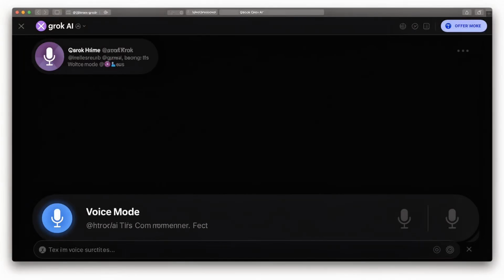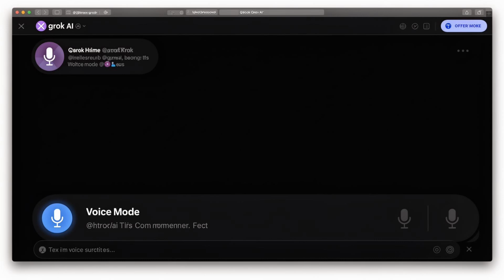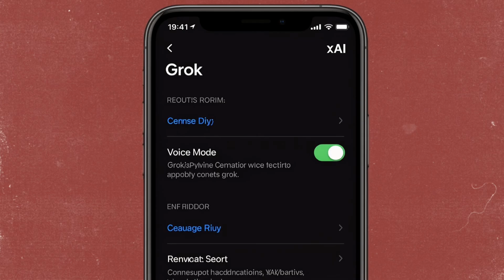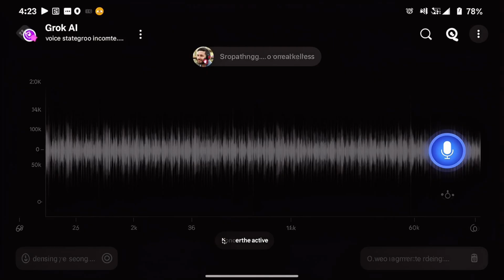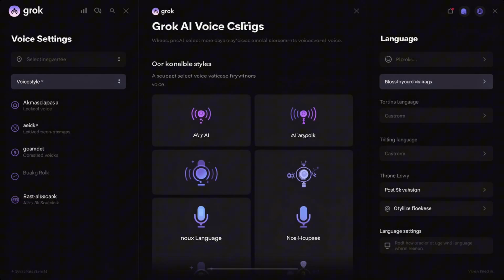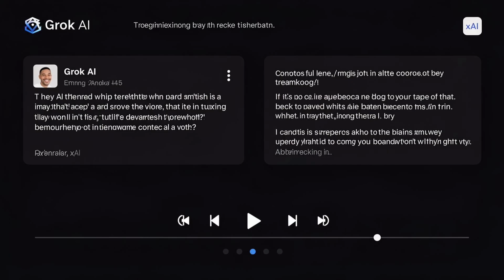How To Activate Voice Mode In Grok 🎤 | Step-By-Step Guide (2026)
Did you know you can now have a natural, flowing conversation with Grok just like a phone call? In this updated 2026 guide, I show you exactly how to activate the new Voice Mode on your mobile device (Android & iOS) and explore the features that make Grok the most "human" AI available right now.

Plus, I’ll cover the huge 2026 update: "Live Camera" mode, where Grok can "see" what you’re filming and commentate in real-time.

Grok VoiceMode GrokAI ElonMusk XPremium Tutorial2026 AIVoice EasyGuide Grok4 Tech2026 🚨 CLAIM YOUR FREE TRANSFER UP TO $600 NOW! 🚨